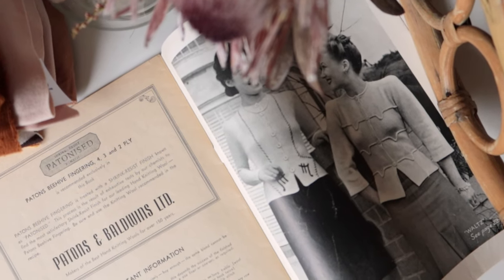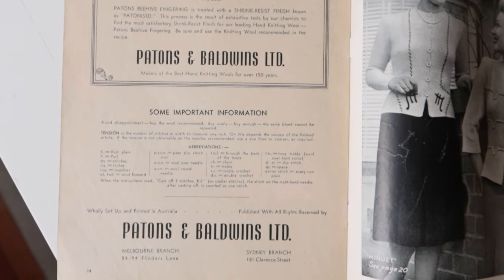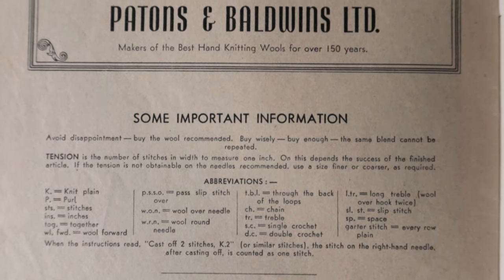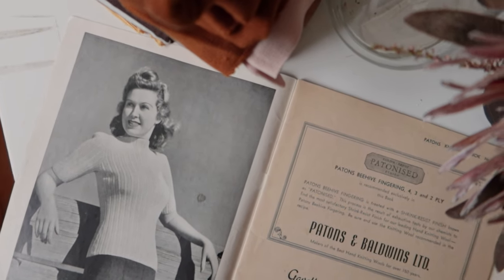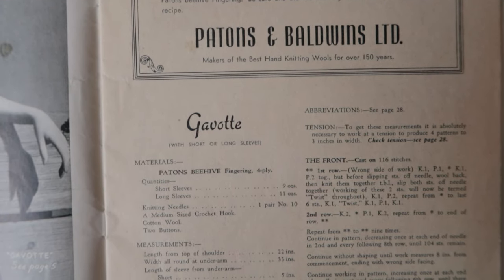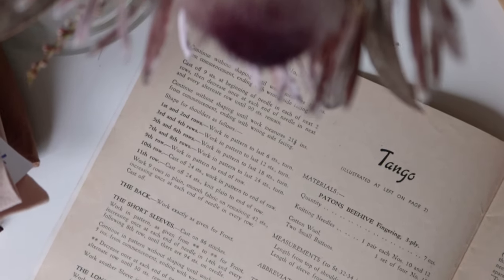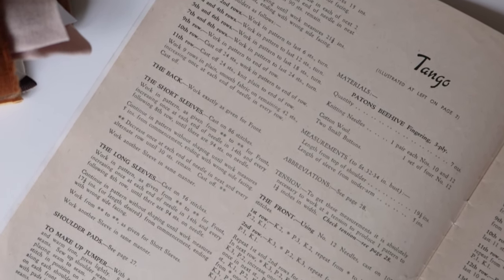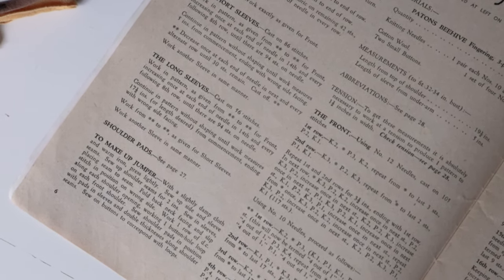Getting Started with Vintage Knitting Patterns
Hello friends!

I have had so many lovely knitters reach out to me wondering about how to start using vintage patterns so I thought I would cover the basics of what a pattern from the 1940s looks like. I also touch on materials required, construction, and sizing. I feel each of these topics deserve their own videos, so I would love to hear your particular questions in the comments below!

If you have any questions or comments please get in touch.